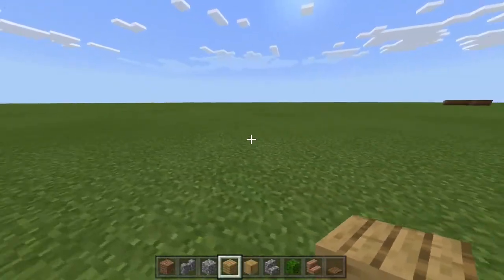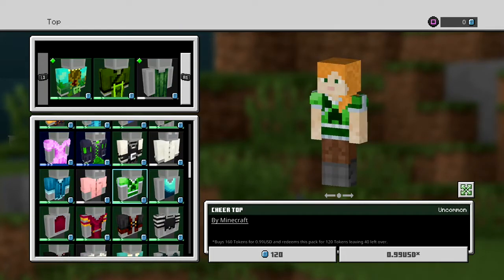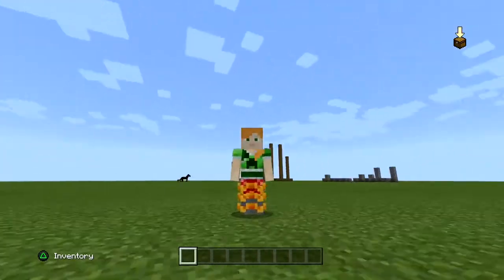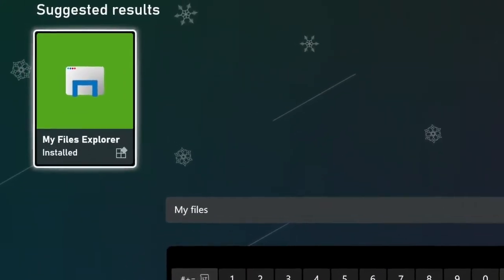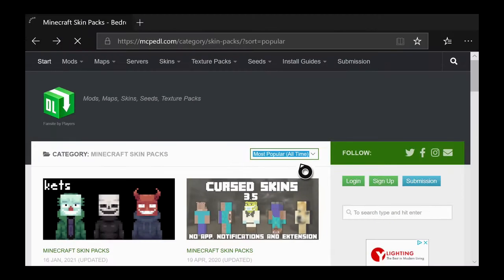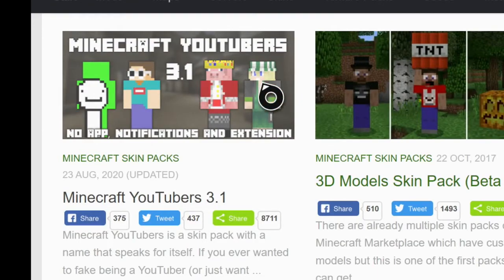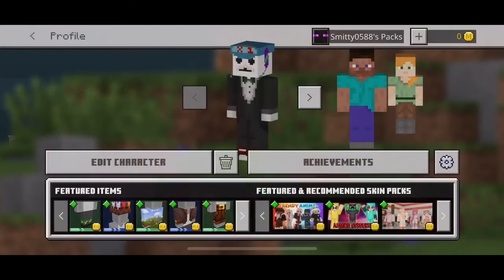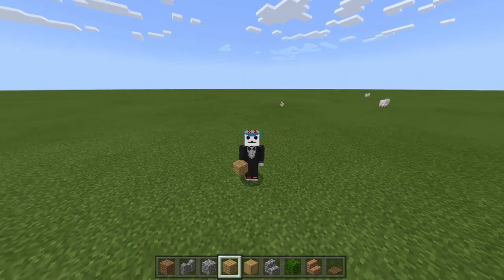How to Get FREE Custom Minecraft Bedrock Skins on PS4 Xbox One Windows 10 Edition 2021 UPDATE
Timestamps:

0:00​ - Intro
0:19​ - PS4 Skins
2:03​ - Xbox One Skins
7:57​ - PC (Windows 10 Edition) Skins
9:31​ - Pocket Edition Skins